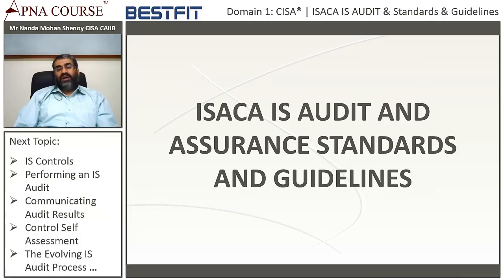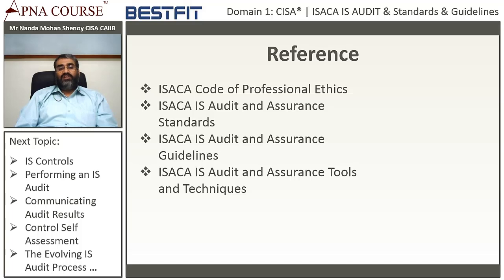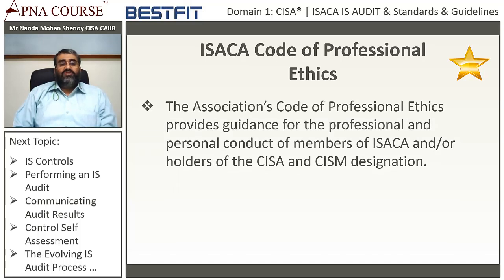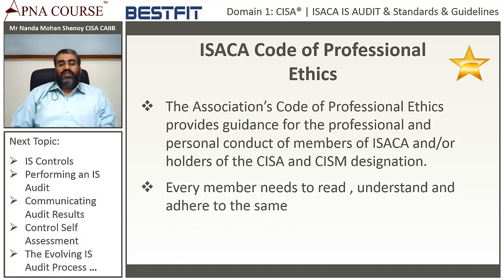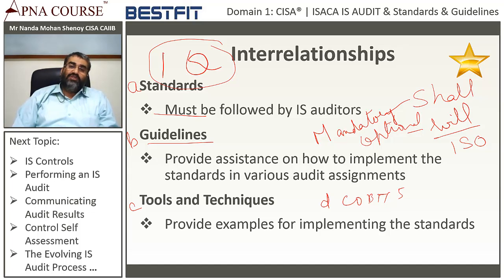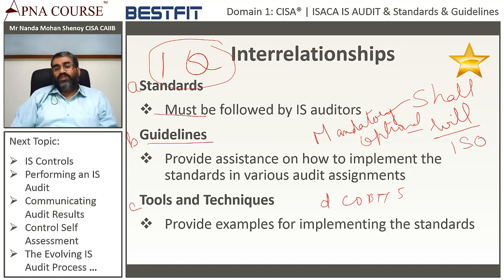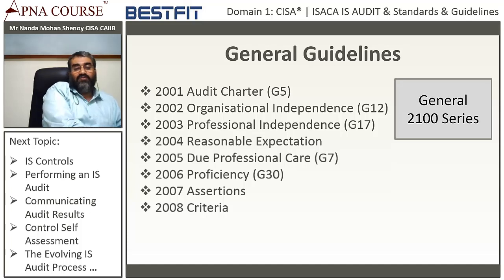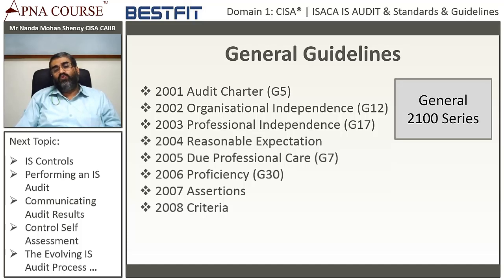ISACA | IS Audit and Assurance Standards and Guidelines_160_6 | CISA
This Online Training Course on Certified Information Systems Auditor or CISA® Certification is designed as per the curriculum prescribed by ISACA® for CISA®
Please Click the link below for CISA certification Training